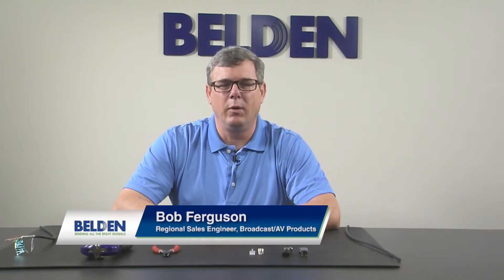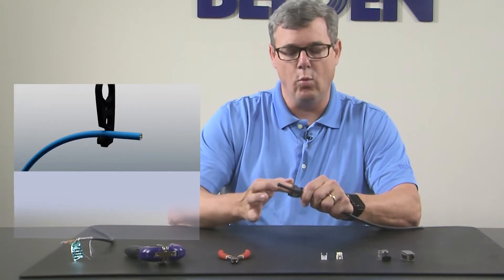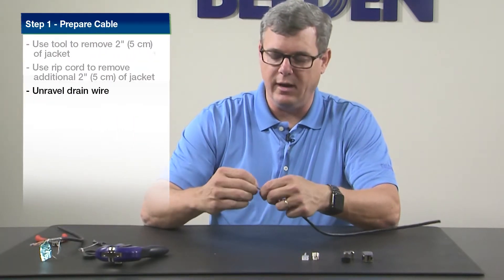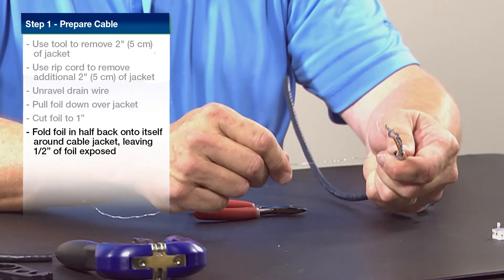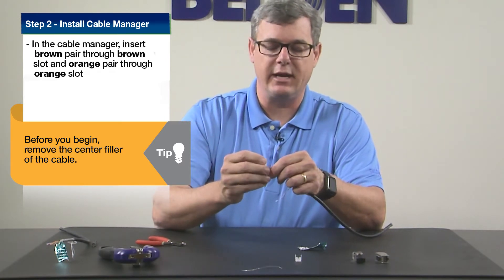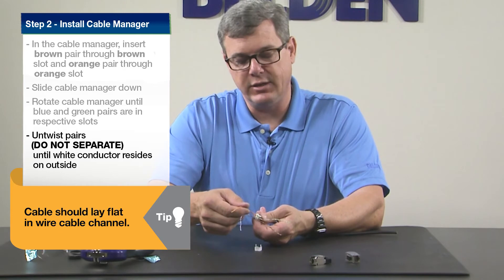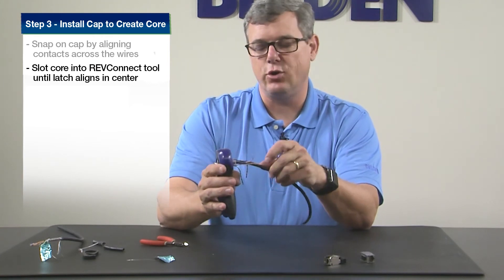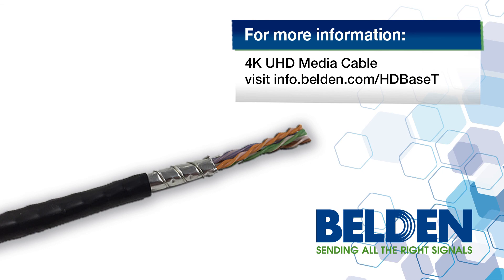4K REVConnect Bob Ferguson termination-V2-0717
Bob Ferguson from Belden, demonstrates how to terminate Belden's 4K UHD Media Cable (2183) with REVConnect Connectivity